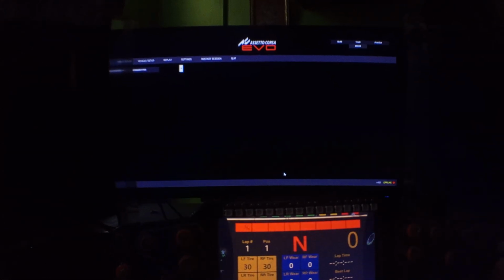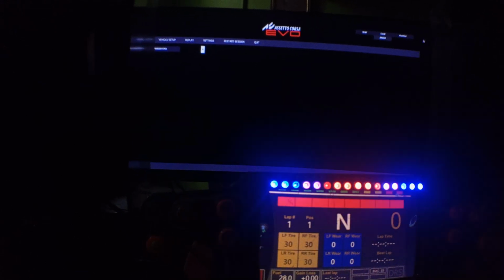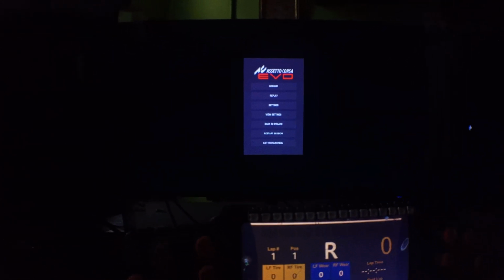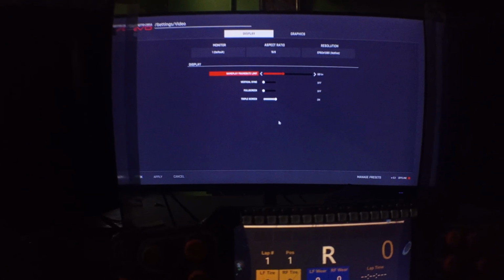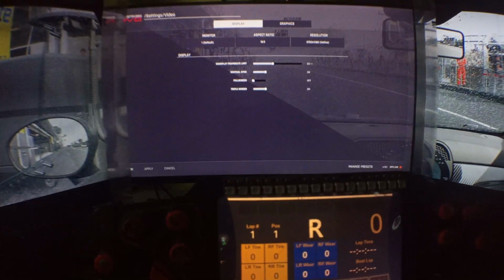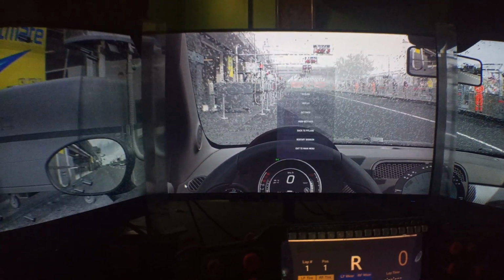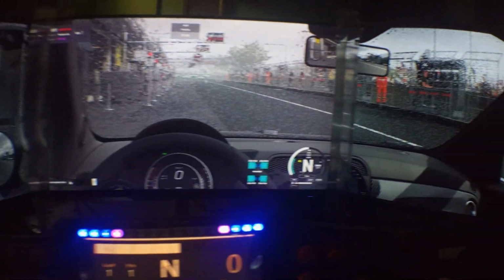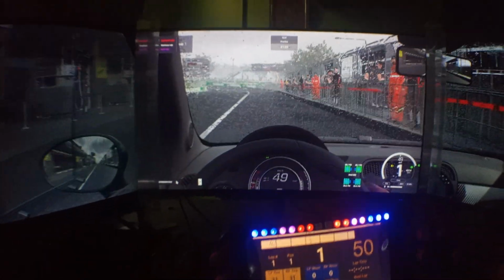Assetto Corsa EVO Black Screen on Race start Fix for Triple Screen Setup Sim Racing Cockpit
Assetto Corsa EVO Black Screen on Race start Fix for Triple Screen Setup Sim Racing CockpitIf you're experiencing a black screen at the start of a race in Assetto Corsa EVO while using a triple screen setup, you're not alone.

 Many sim racers have encountered this frustrating issue, which can severely hinder the enjoyment of your racing experience. Fortunately, there are a few steps you can take to troubleshoot and potentially fix this problem.

First, make sure your graphics drivers are up to date. Outdated drivers can cause display issues in games, especially when running multi-monitor setups. Check the website of your graphics card manufacturer (NVIDIA, AMD, or Intel) and download the latest drivers.

Next, you should verify your in-game settings. Go to the graphics settings in Assetto Corsa EVO and confirm that the resolution and display mode are correctly configured for your triple screen setup. Make sure that the resolution matches the combined width of your three monitors, and choose the correct aspect ratio. If you're not sure of the settings, a common resolution for three 1920x1080 monitors is 5760x1080.

Also, try changing the Display Mode between Windowed and Fullscreen. Some users have reported that switching to Windowed mode allows the game to start properly, while others have found Fullscreen to be more effective. Experimenting with these settings might resolve the issue.

Another crucial step is to check your NVIDIA Surround (if using NVIDIA) or Eyefinity (if using AMD) settings. Ensure that these features are activated correctly in your control panel, and that your monitors are arranged properly. Sometimes, a misconfiguration here can lead to display problems when launching games.

If the problem persists, try launching the game with a single monitor and see if it opens correctly. If it does, you can then reconfigure your triple screen setup within the game and try again. This can help isolate if the problem is related specifically to the triple display configuration.

Lastly, if all else fails, consider reaching out to the Assetto Corsa EVO community forums or checking sites like Reddit. Other players may have experienced similar issues and could offer solutions that have worked for them.

By following these steps, you should be able to tackle the black screen issue and get back to enjoying the thrilling experience of sim racing on your triple screen setup. Happy racing!